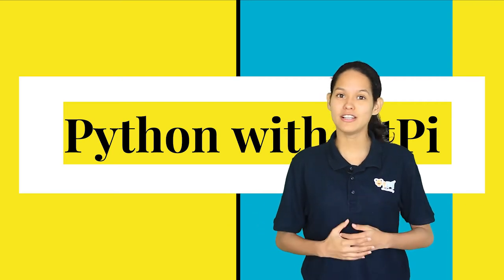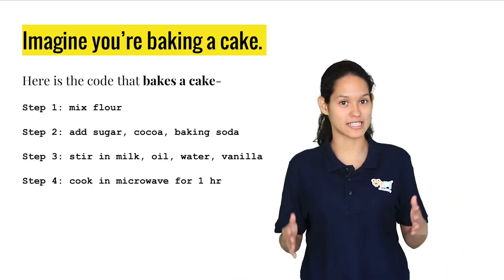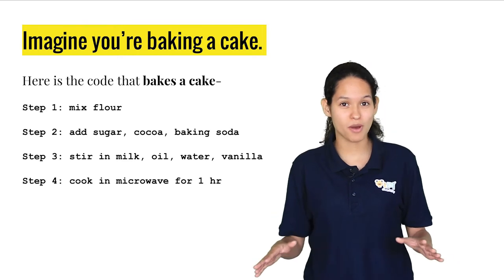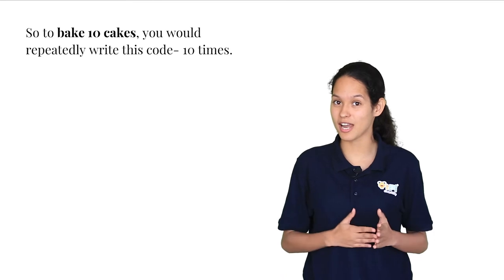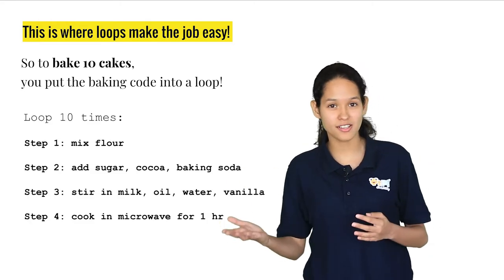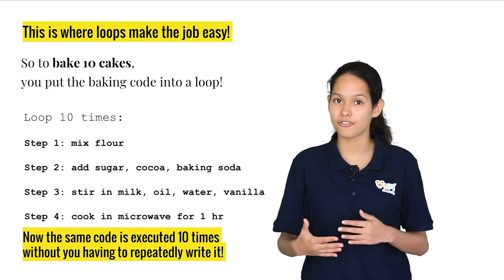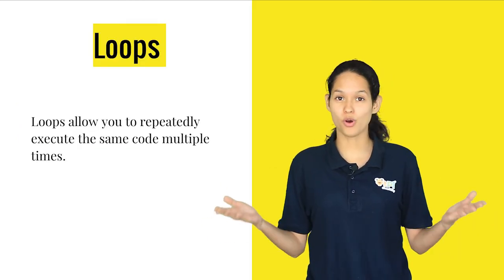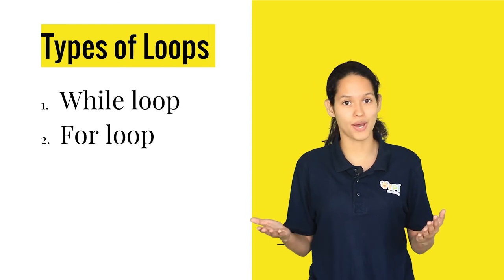Python course | Intro to Loops| QtPi Robotics